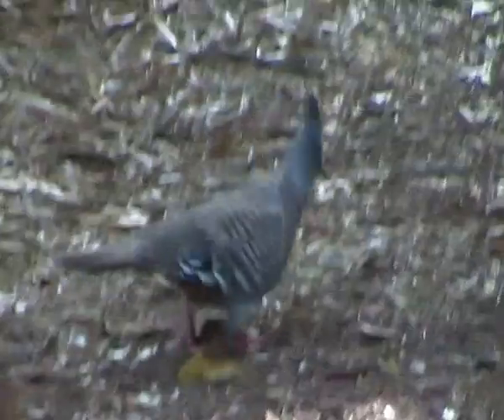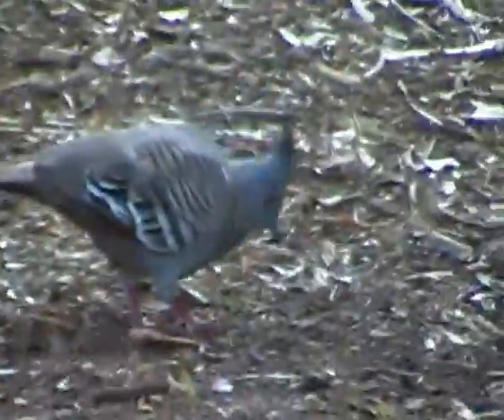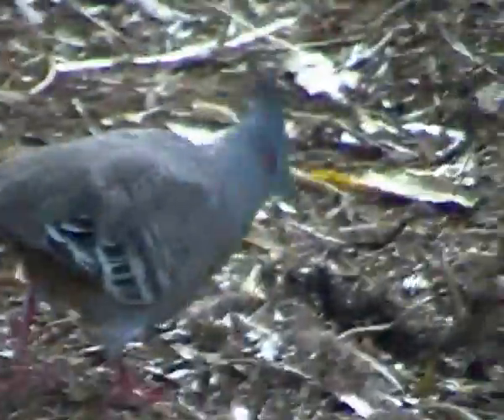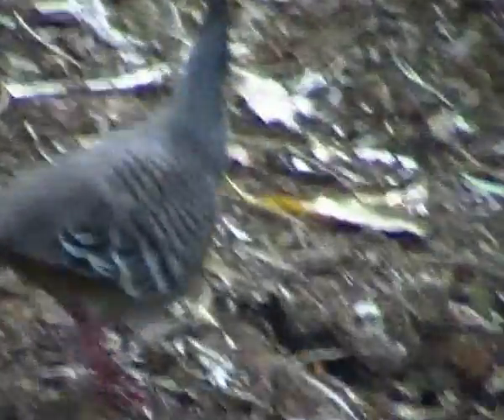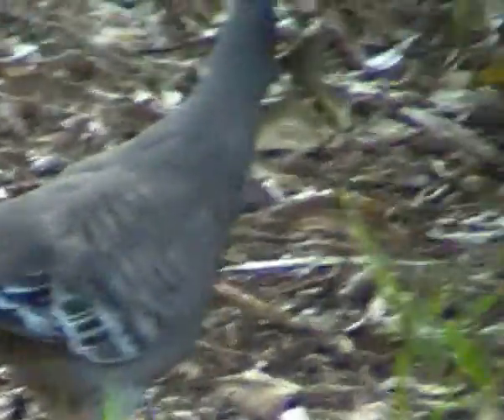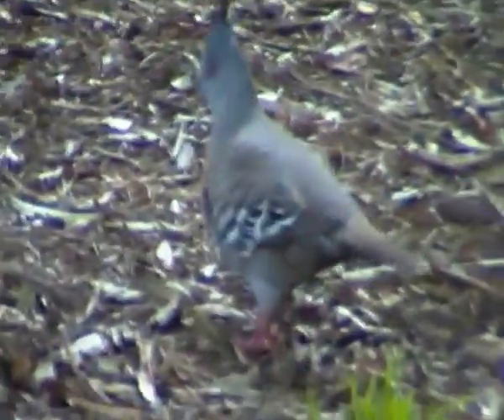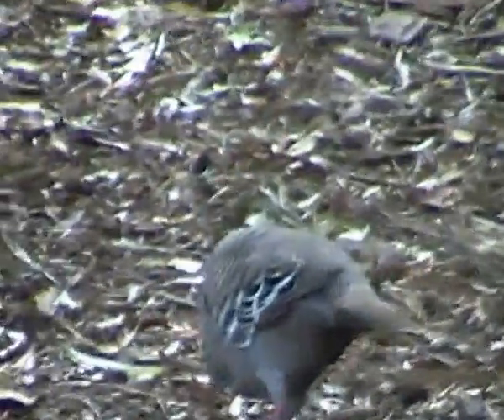Aussie Birds Rock # 8. The Crested Bronze Wing Pigeon. ( Wings that whistle )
These wild native Australian pigeons make a unique whistling sound with their wings upon taking off.